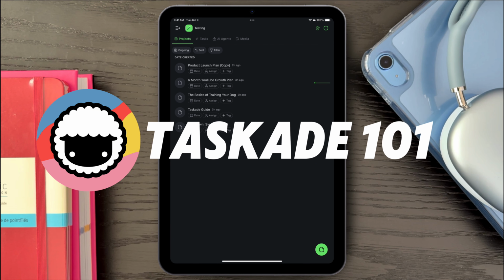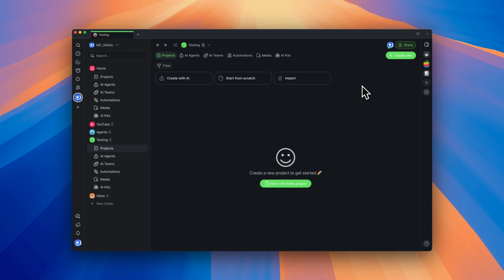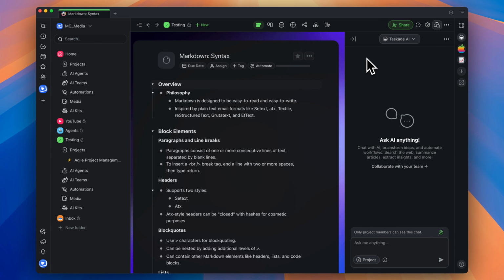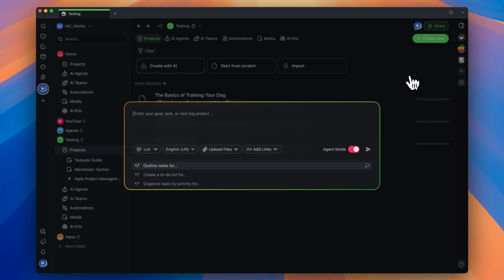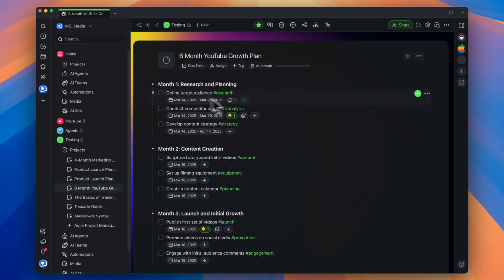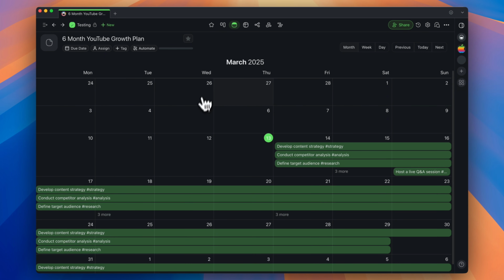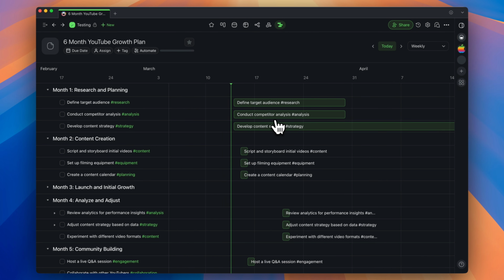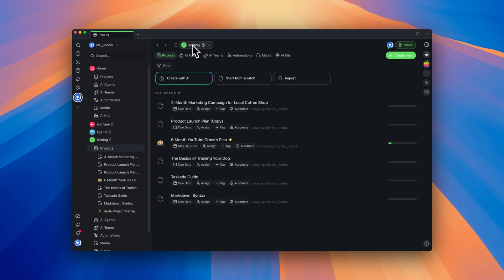Taskade 101: Mastering Projects and Views (#2)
Continue learning about this new AI-Powered productivity tool called Taskade. Discover how Taskade is more than just a project / task management tool—it's an innovative platform that combines AI-driven productivity with seamless collaboration.

- What Taskade projects are
- How to create a new Taskade project
- How to leverage Taskade's AI to create a new project
- Project Views and their advantages

*Timestamps:*
00:46 - What are Taskade projects?
01:26 - Different ways to create a project
02:50 - Create a project from scratch
03:51- Create from import (file / link)
07:55 - Create with AI
11:15 - Project Views

I forgot to include a section on creating projects from pre-made templates. Just be aware that Taskade has a library full of pre-made templates that you can leverage for your own projects.